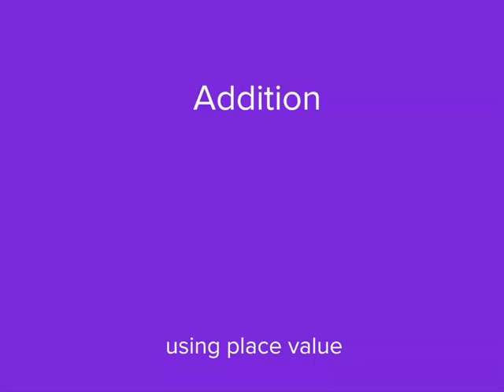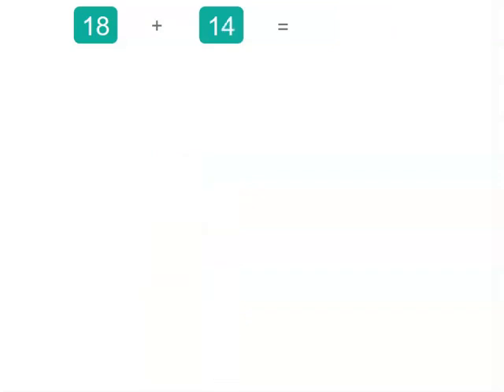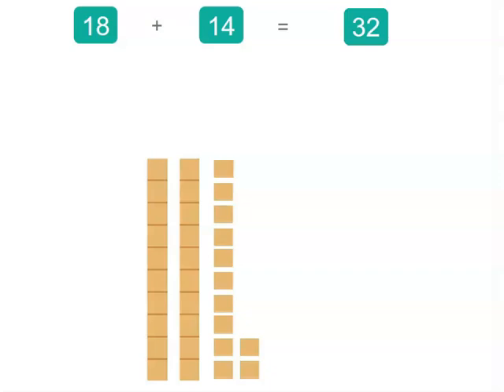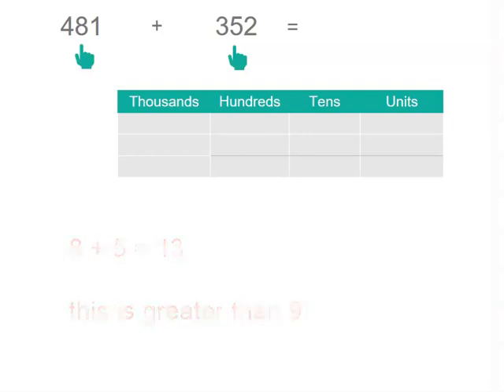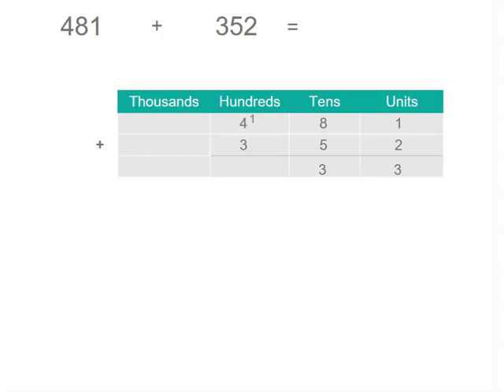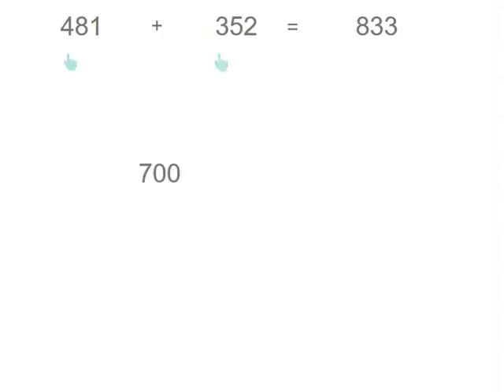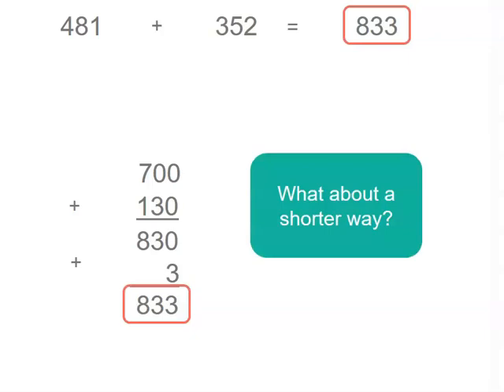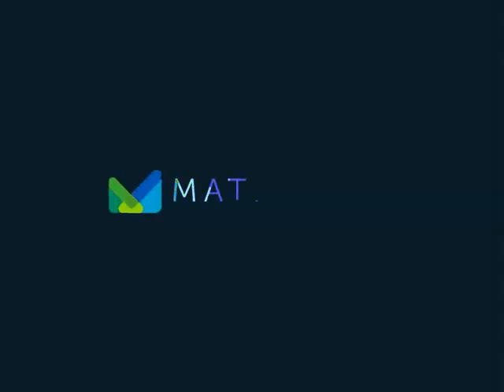Algorithm with regrouping | Addition and Subtraction | Year 6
This video looks at adding larger numbers using a vertical algorithm for numbers that require regrouping.